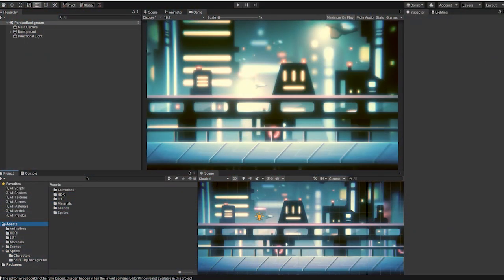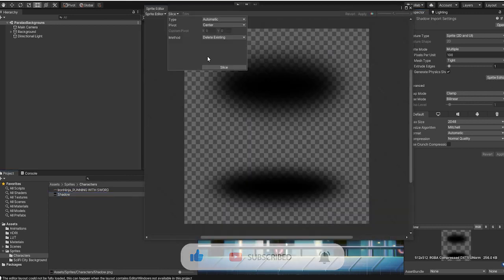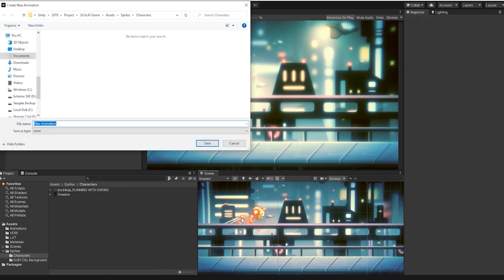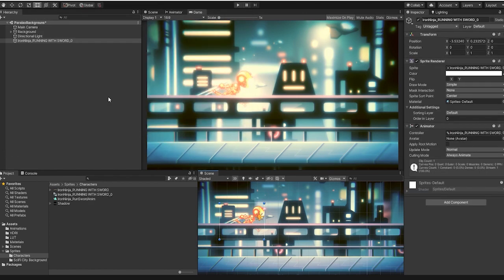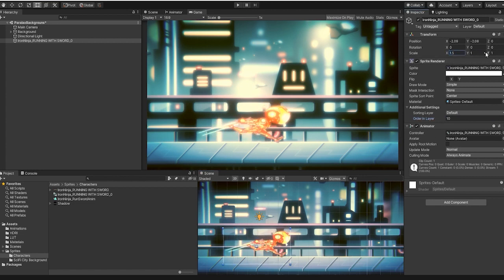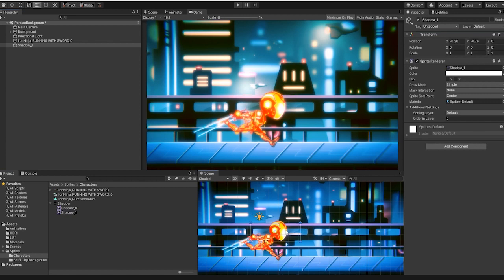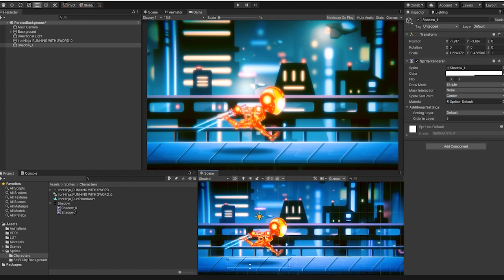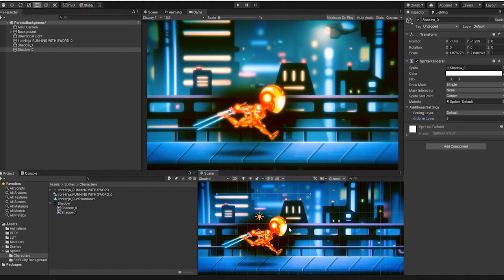unity 2d sprite animation - IN LESS THAN 3 MINUTES - Unity tips #3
In this game development unity tutorial, we'll show you how to quickly & easily import & implement 2d sprite sheets animation with this 2d Cyberpunk 2077 inspired sci-fi scene in less than 3 minutes.

► Welcome to the Game development quick tips series, a series created to help you along your game development journey, by quickly demonstrating a particular process, workflow, technique, new tool, or solution to a problem or question.

Do you have a unity or game development question, technique, or problem you'd like us to address in an upcoming video, or maybe even a suggestion for a tutorial series you'd like to see?

If so, leave it in the comments below!

► New FREE 3d game kit - Develop games with or Without writing a single line of code!

► SUBSCRIBE, we post videos several times a weekly on the channel and try to share our knowledge & skills we've learned from over a decade in the game industry with those that need to hear it.